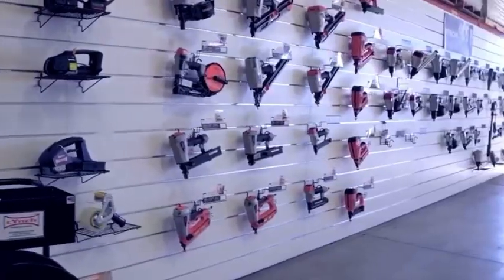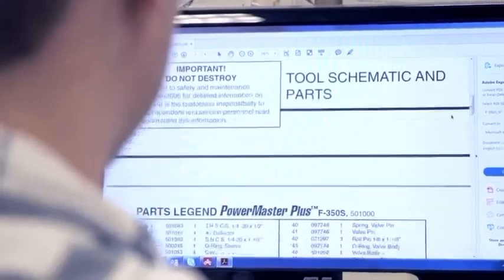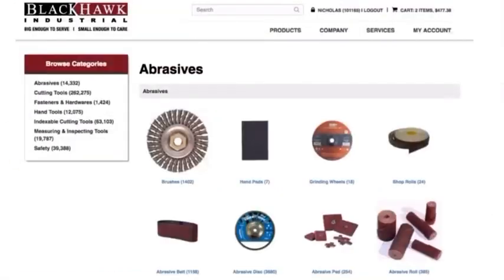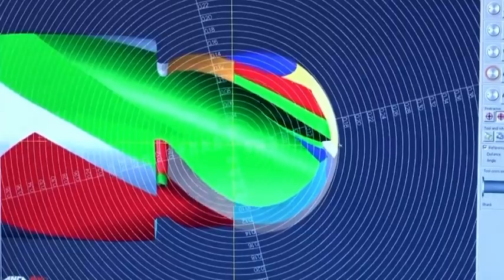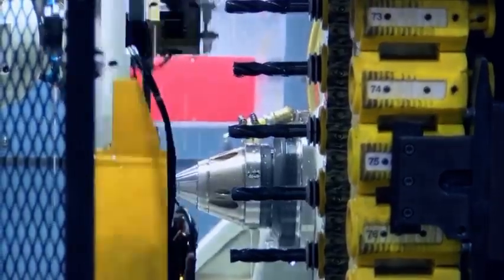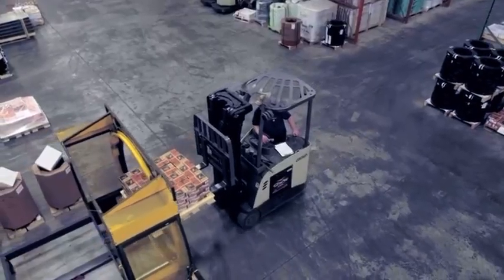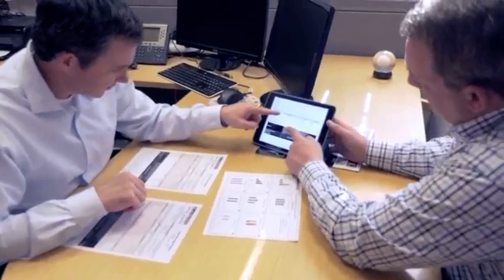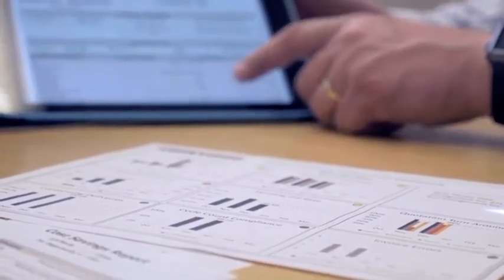Who is BlackHawk?